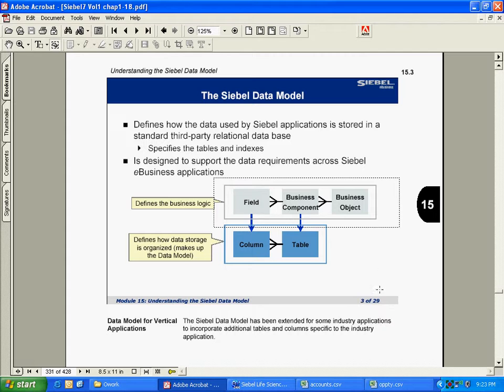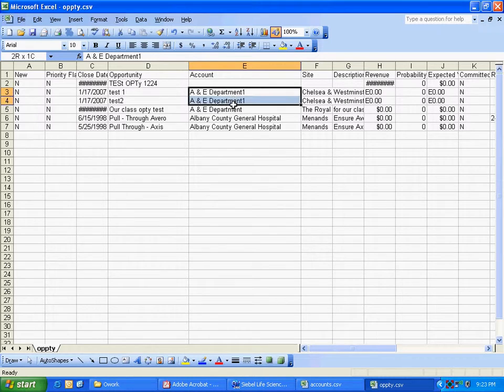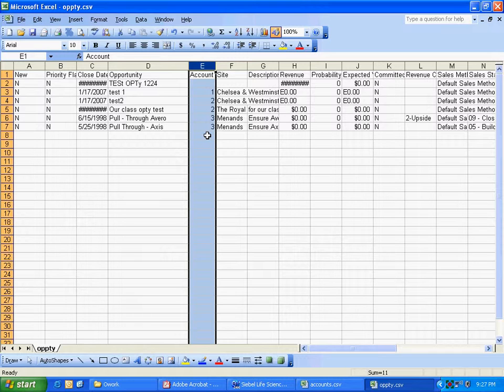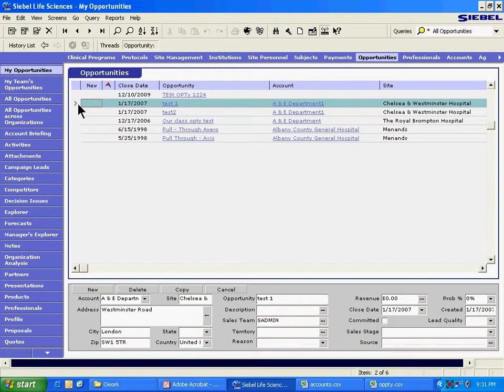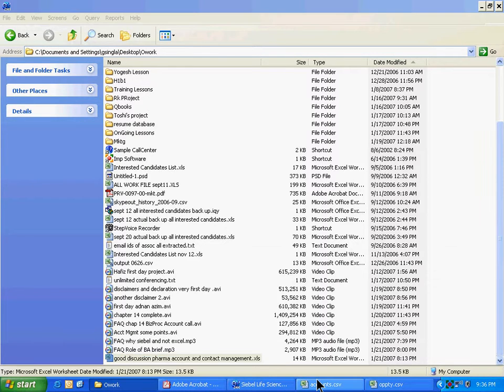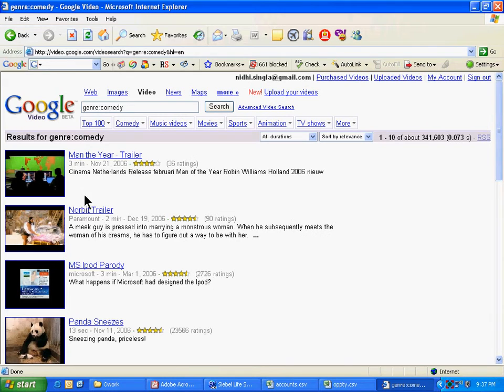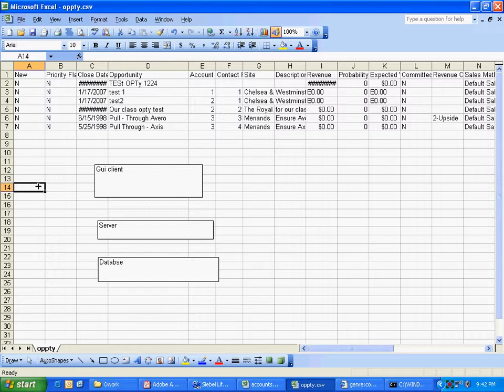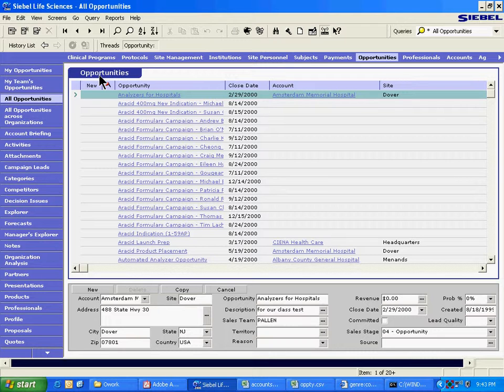Chapter 15 part 1_split2.avi